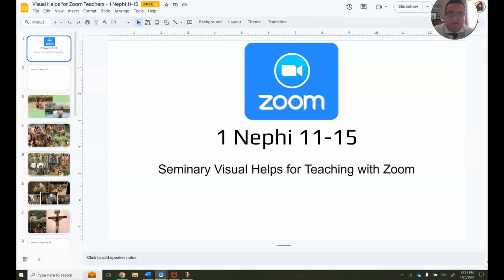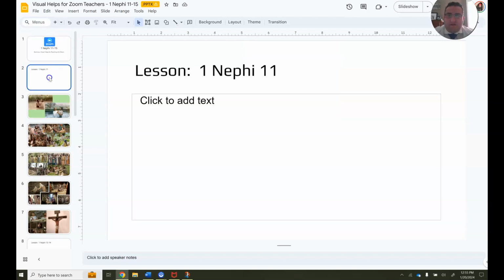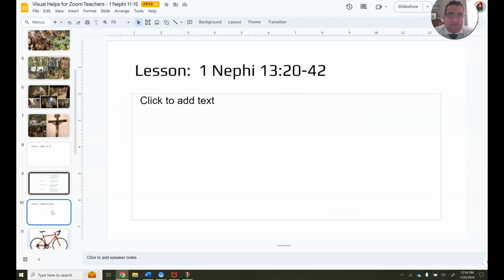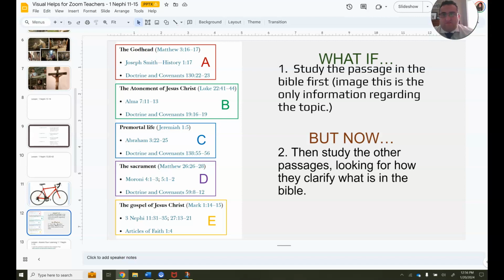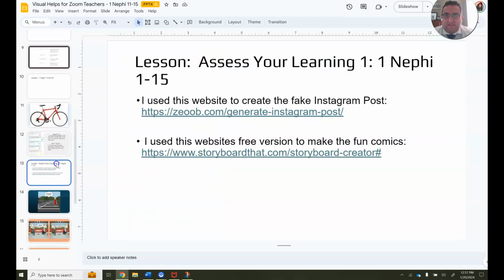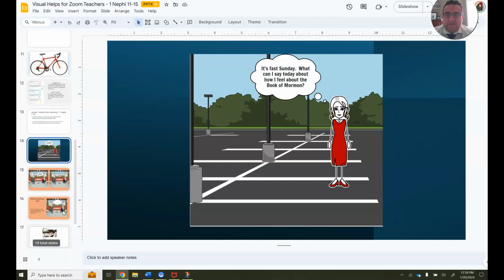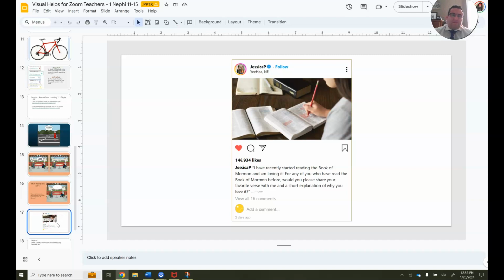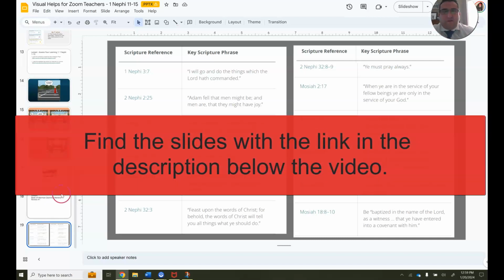1 Nephi 11-15 ZOOM - Visual Aids - Social Media Post and Comic Storyboard | Seminary Tech Helps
Check out this weeks seminary zoom teaching visual helps, with at least one visual help for each lesson during the week of 1 Nephi 11-15.  Check out the link below to access the visual slides.